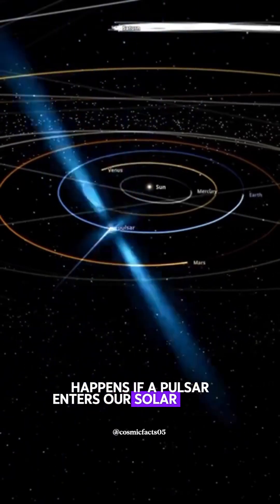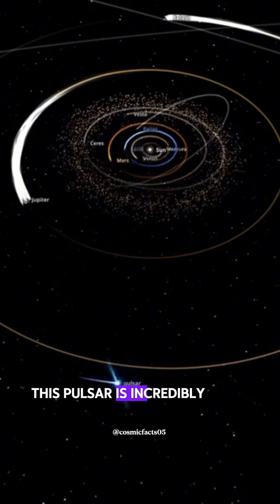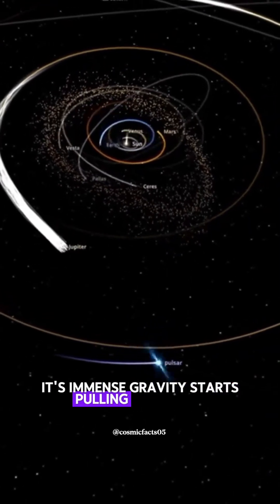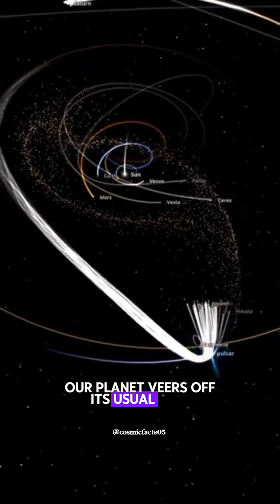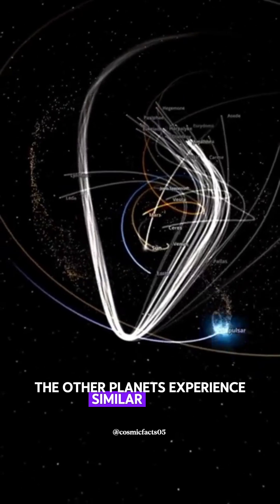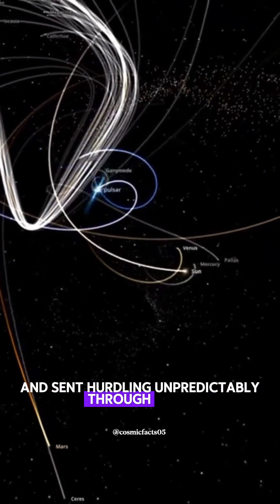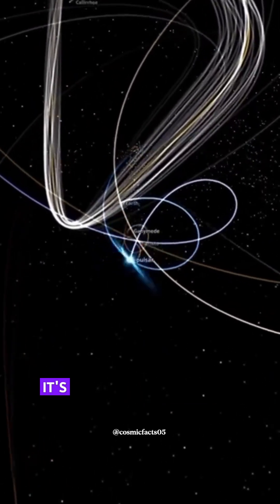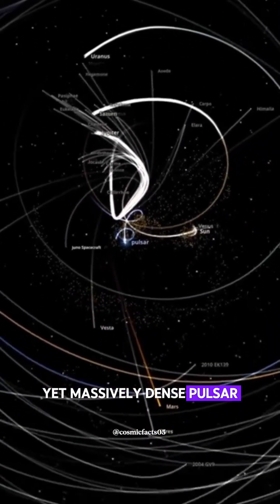What would happen if a pulsar entered our solar system